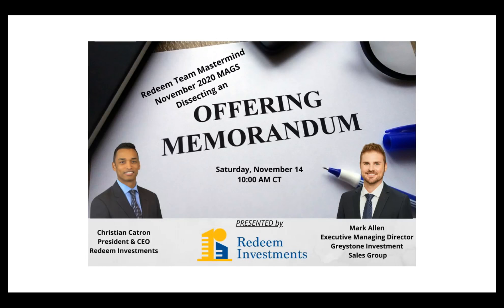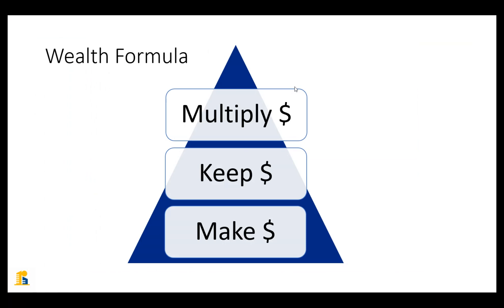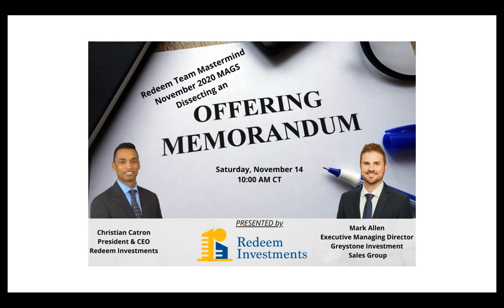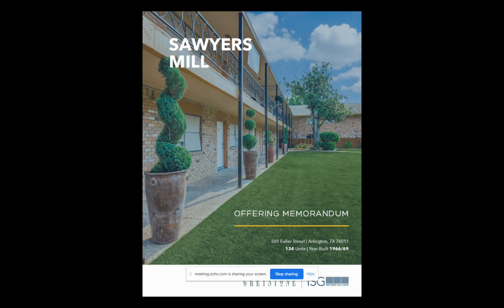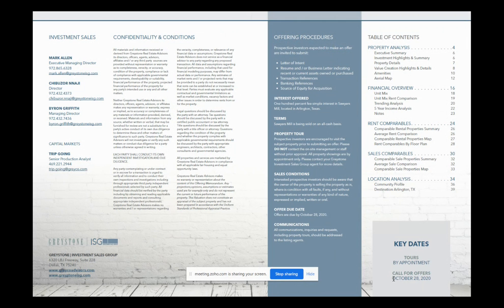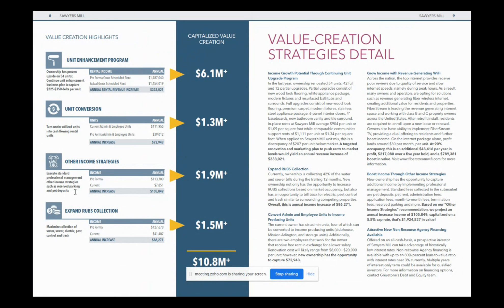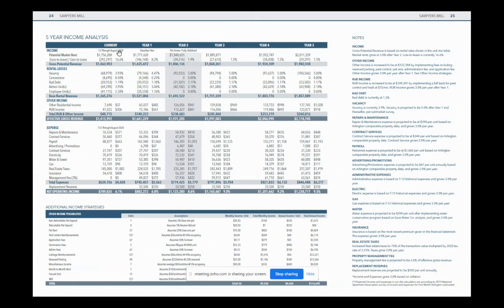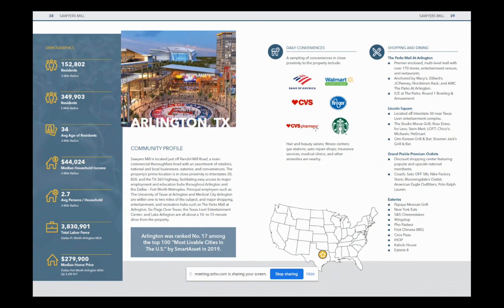November 2020 MAGS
Dissecting an Offering Memorandum